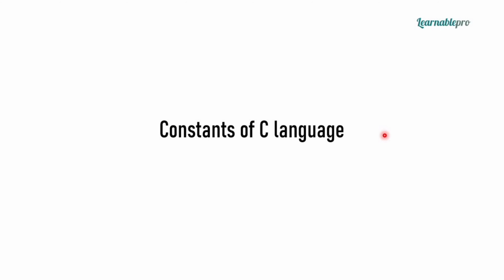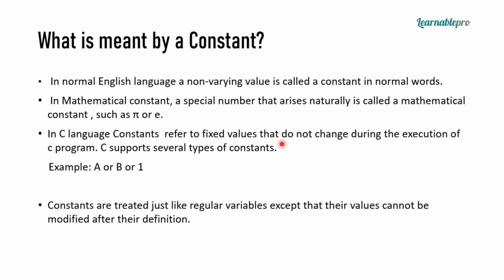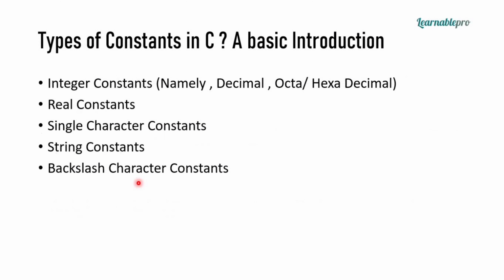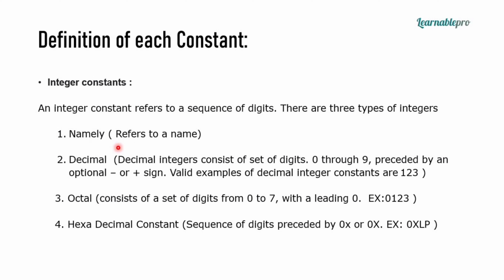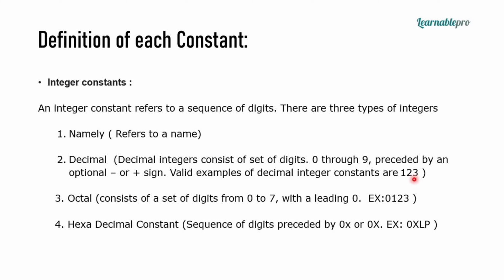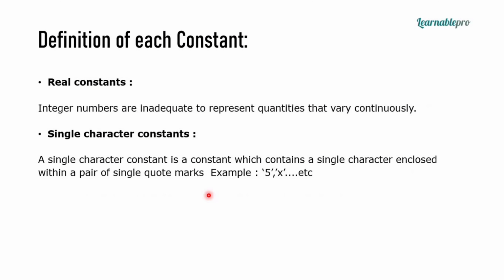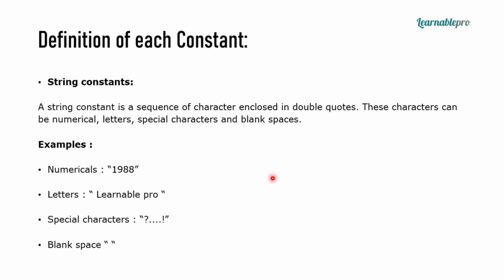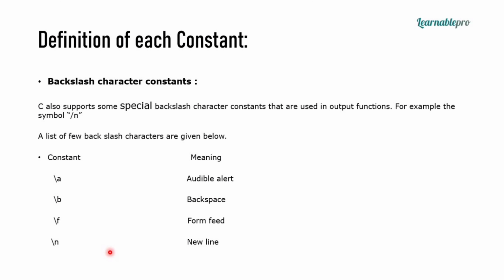What is a Constant in C Language? Learn about C language | Learnablepro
What is a Constant in C Language, explained simply!

In this video, you will learn the concept of Constants in the C language more easily! After watching this video you will get a basic idea of Constants in C Language